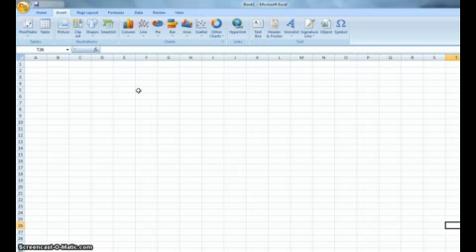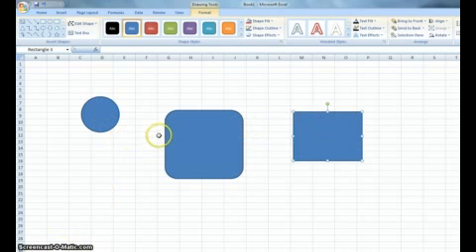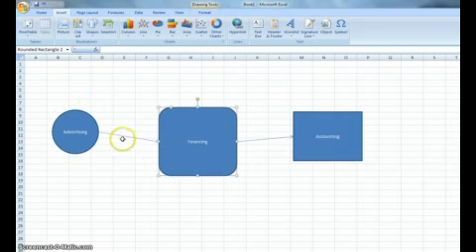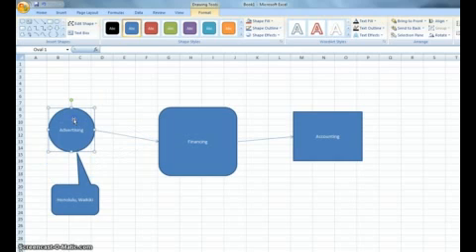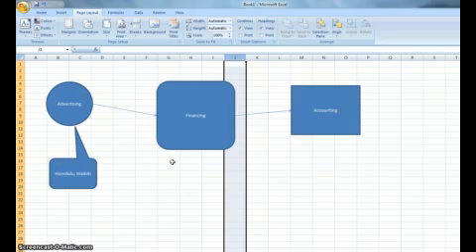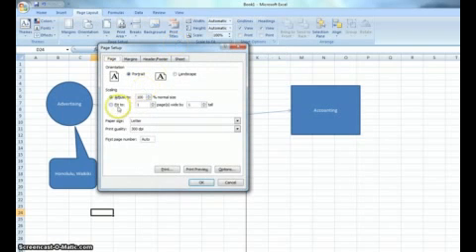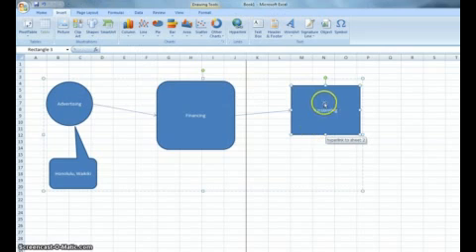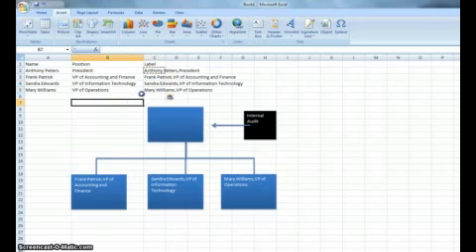Flowcharting Made Simple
How to create Flowchart, How to fit flowchart into one page, how to hyperlink to flowchart or to other excel document.